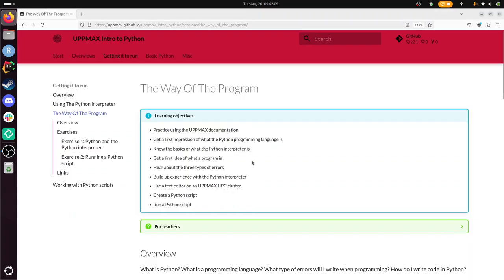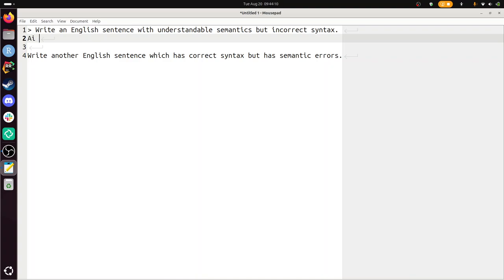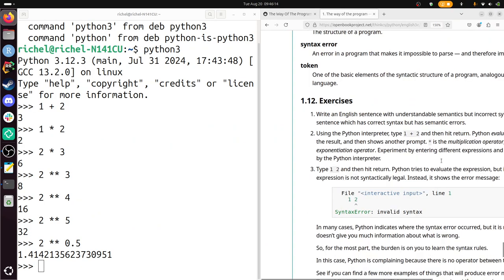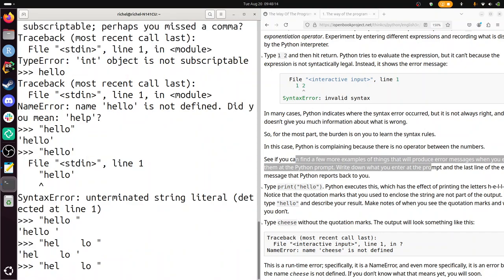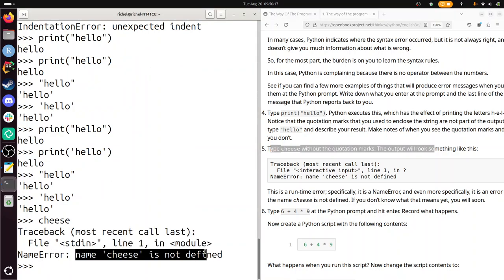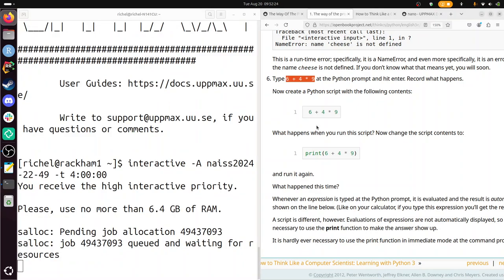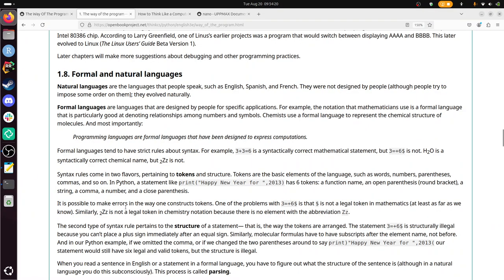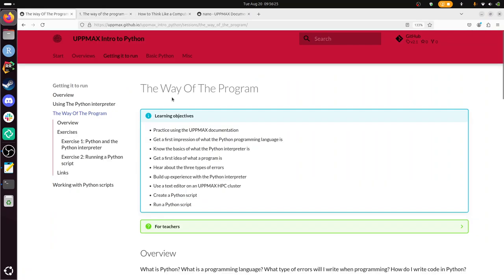Intro to UPPMAX Day 4: The Way Of The Program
Here I do the exercises for 'Intro to UPPMAX', day 4: The Way Of The Program